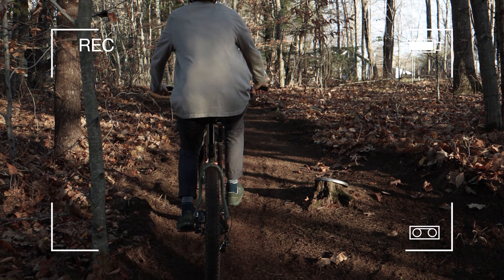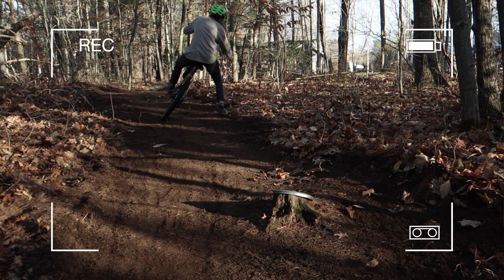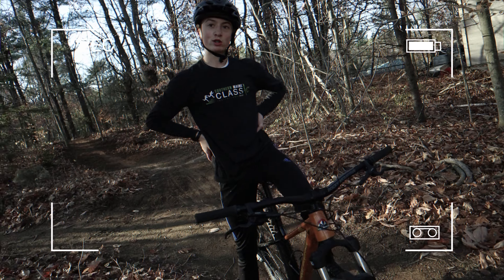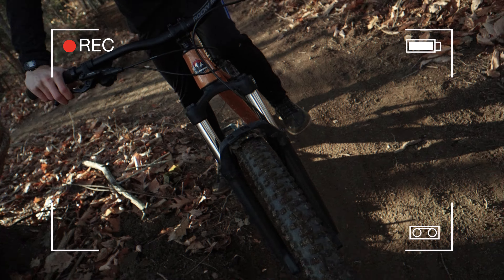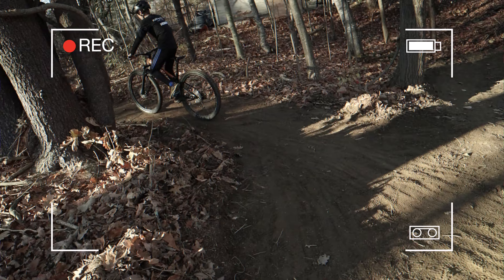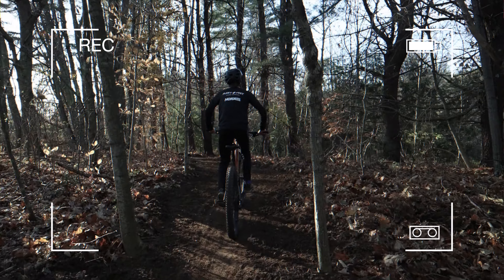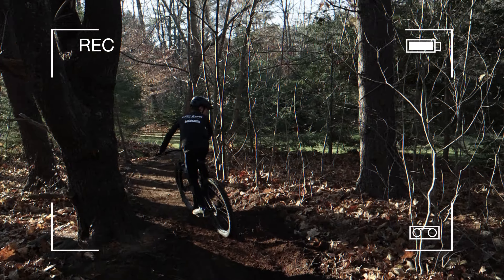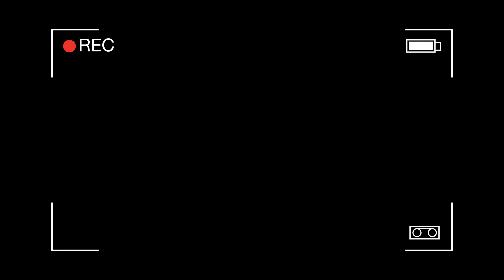D a y On T h e T r a i l s [Cinematic Edit]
There's nothing like a day out working, riding, and chilling with friends in the backwoods. These are my backyard bike trials that i have been building over the past month. hopefully i'll have some updates of more work on them in the future.